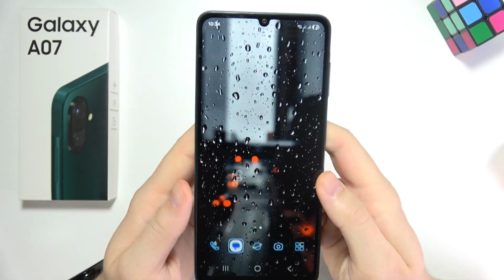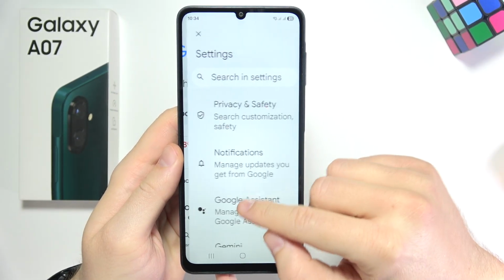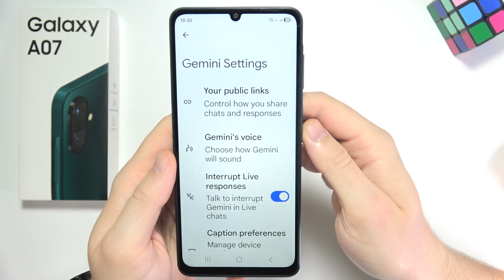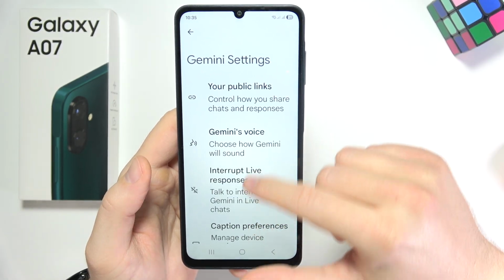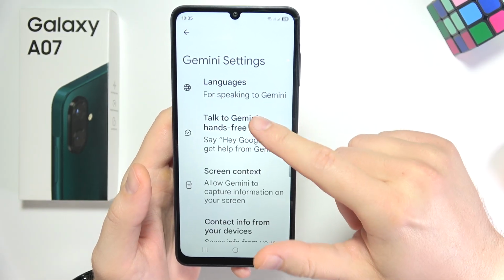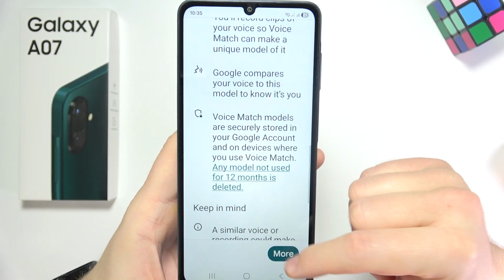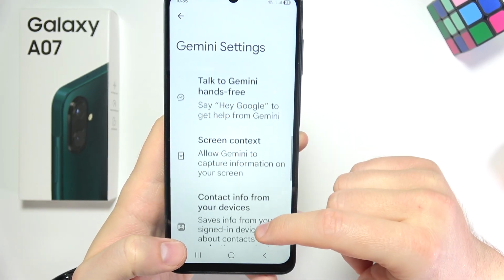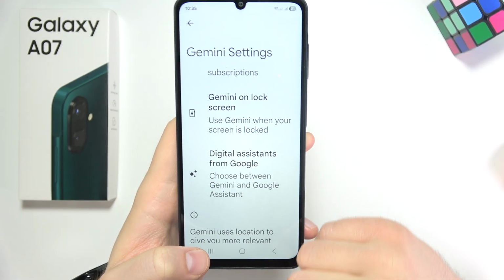Samsung A07: How to Set Up Gemini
Hey! If you want to swap out your old assistant for something a bit smarter, I'm gonna show you how to set up Gemini on your Samsung Galaxy A07. Let's dive into the Google settings to fix your preferences and get the new AI assistant running perfectly on your Samsung A07 so you can start using those advanced voice commands right away.